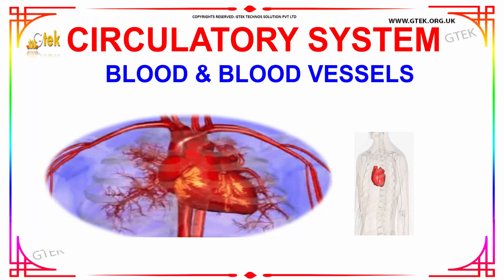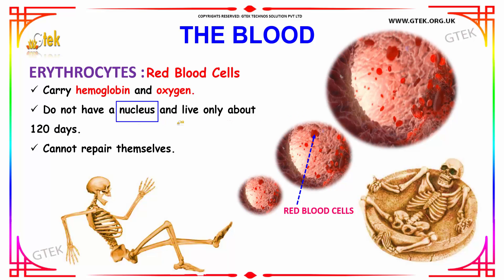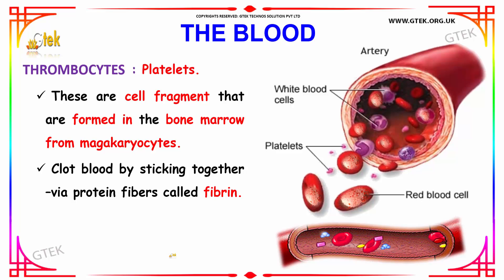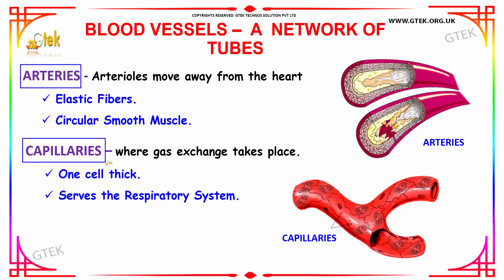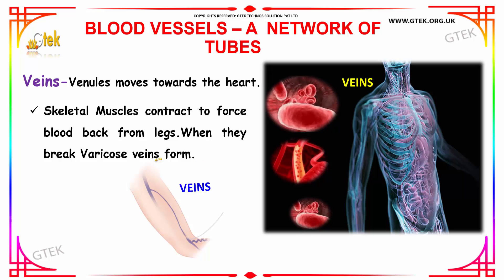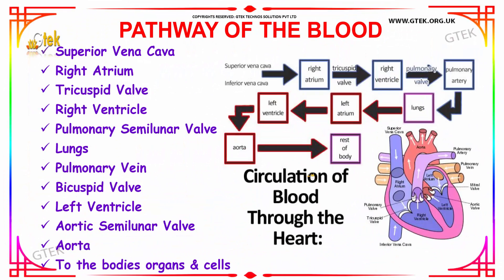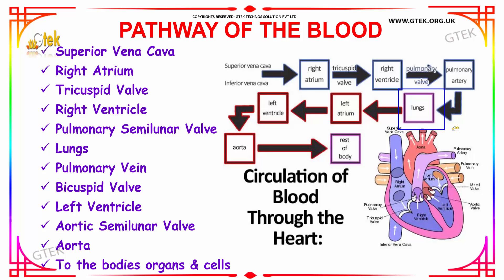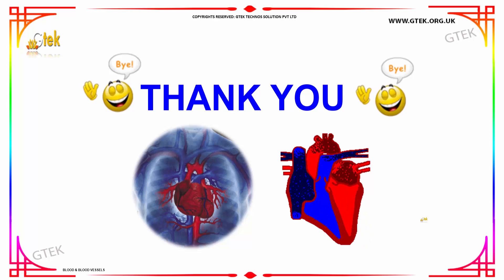Blood and Blood vessels Circulatory System class 12 11 10 9 8 7 6 cbse neet exam tips preparation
Blood and Blood vessels Circulatory System class 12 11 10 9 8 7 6 cbse neet exam tips preparation Top lectures coaching online videos notes for class 12 school  botany CBSE  NEET exam +2 12thstd standard intermediate PUC college exams preparations tips and tricks all questions with solutions

Circulatory System - Blood and Blood vessels

The blood vessels are the part of the circulatory system that transports blood throughout the human body. There are three major types of blood vessels: the arteries, which carry the blood away from the heart; the capillaries, which enable the actual exchange of water and chemicals between the blood and the tissues; and the veins, which carry blood from the capillaries back toward the heart.

Which blood vessel has a thick wall and why?,
The Heart and Blood Vessels,
Blood Vessel Function,
Types of Blood Vessels,
Blood vessels of the heart,

neet exam tips, neet exam pattern, neet exam coaching, neet exam latest news, neet examination, neet exam syllabus, neet exam books,neet exam classes